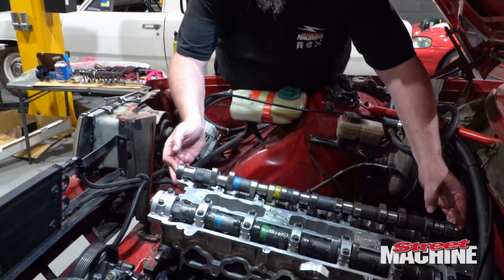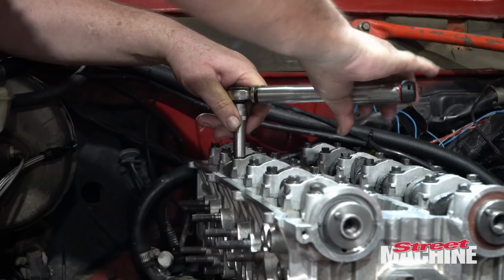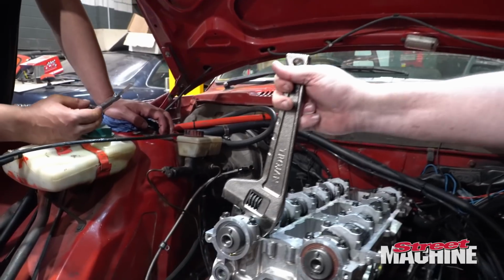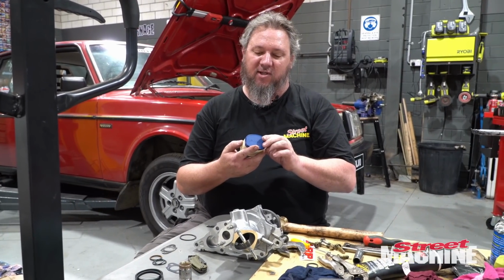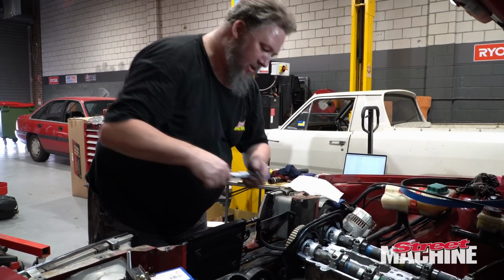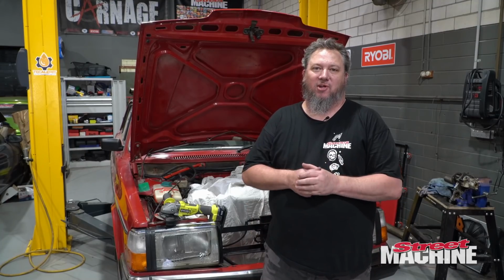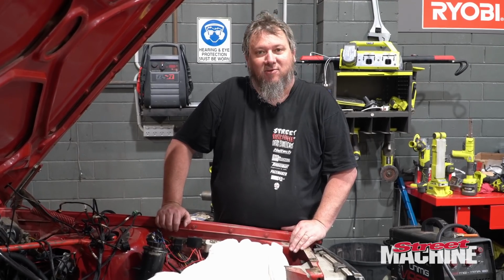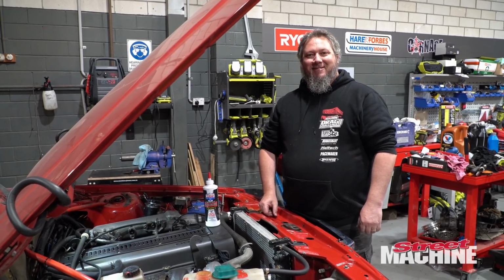Carnage - Trolvo Goes Back Together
We get a little help from Gerardo at G-Force Racing Solutions, with putting our 1JZ back together.

If you wish to send the Carnage team fan mail, mail to:

73 Atherton Rd, Oakleigh
Victoria, 3166, Australia